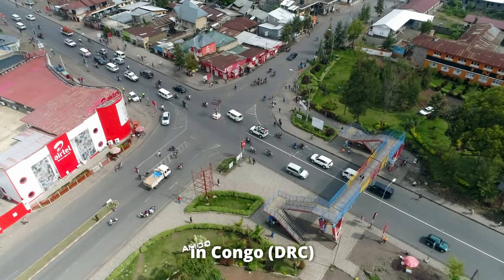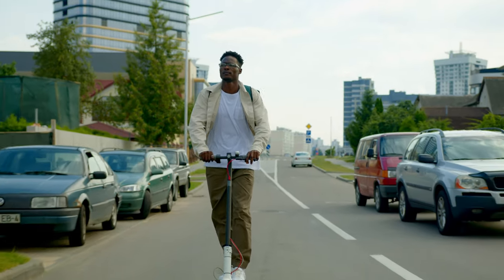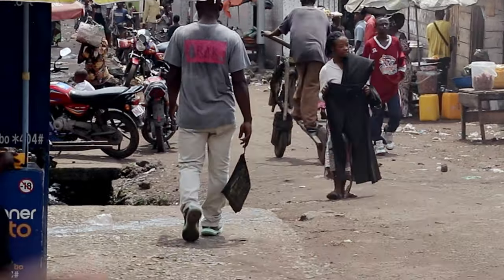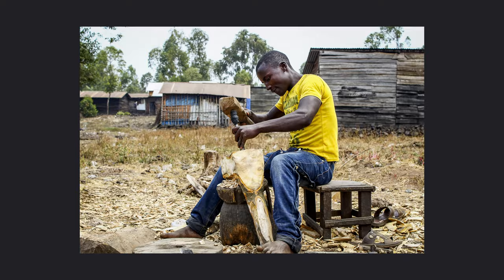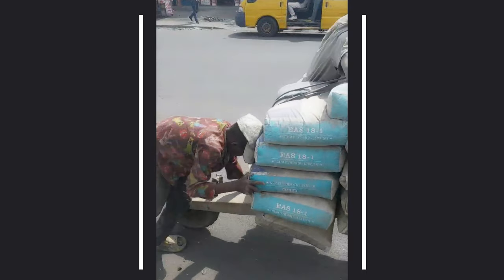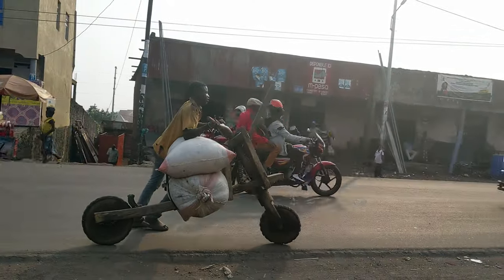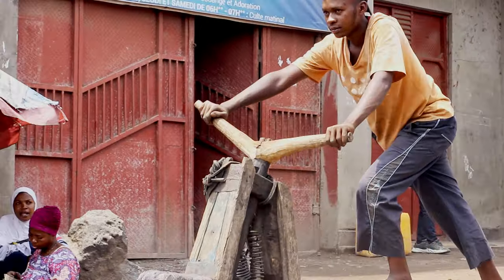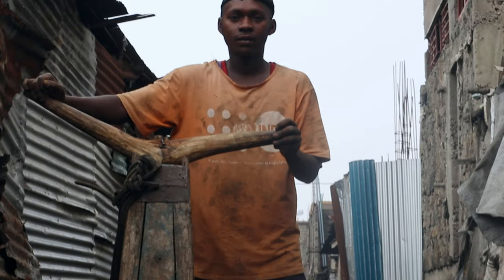Is this the city of Wooden Scooters !?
Discover the story behind Goma's wooden scooters, the Chukudus, and their impact on the community.
Learn about their history, significance in local culture, how they are made and  the challenges they face in modern time.
These chukudus have been around since the nineteenth Century and they are still in use today despite advancements in scooter technology.
They are mainly use  for local transportation, carrying goods and bags for local businesses in Congo.
We met David, one of the chukudu Riders in Goma town.